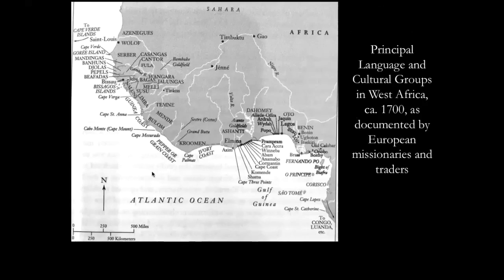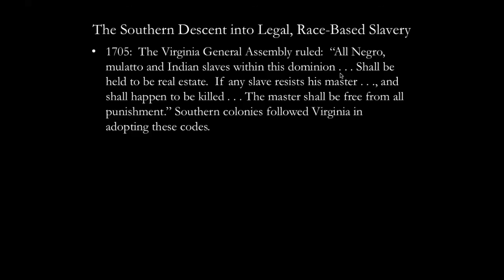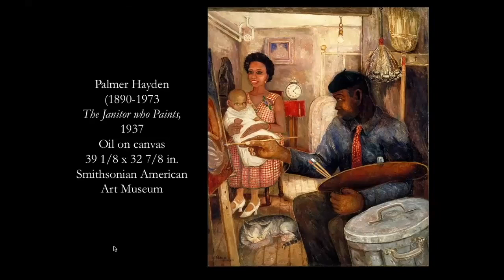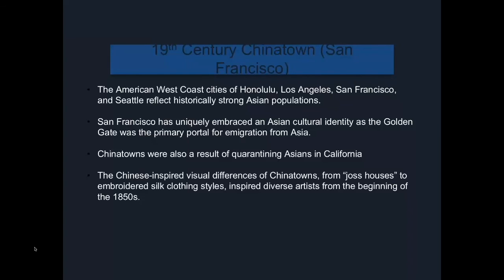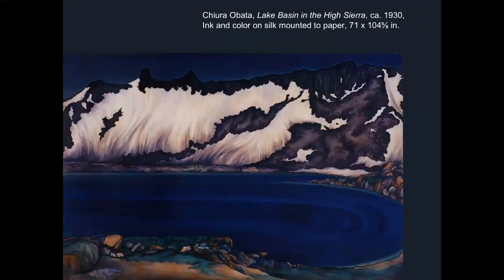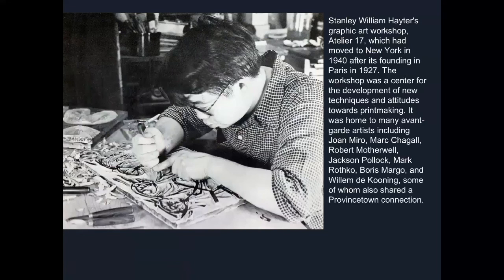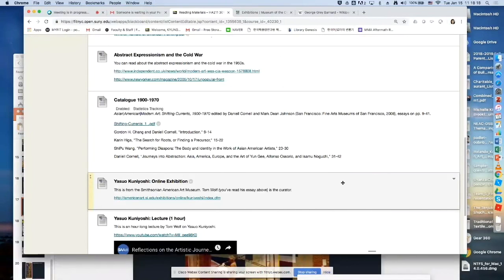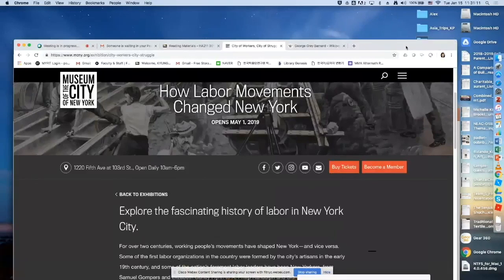NEHFacultySeminar, Jan 15, 2019